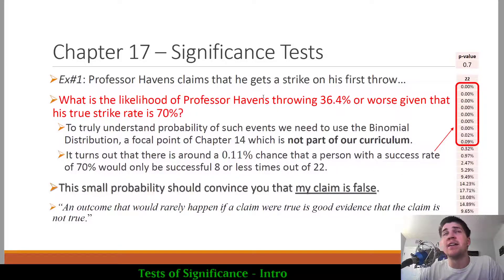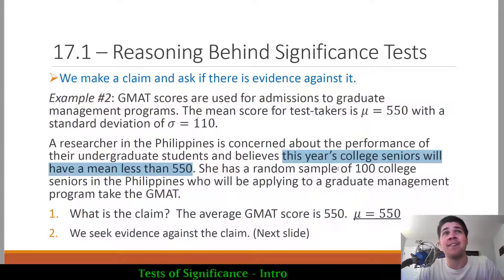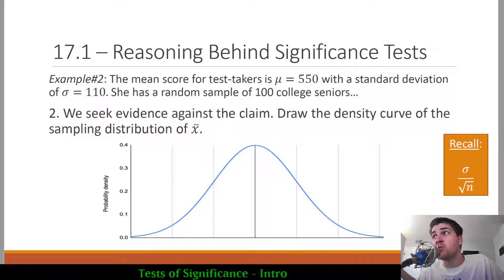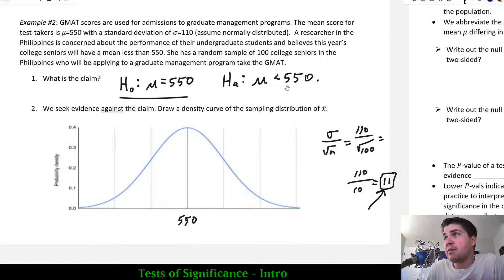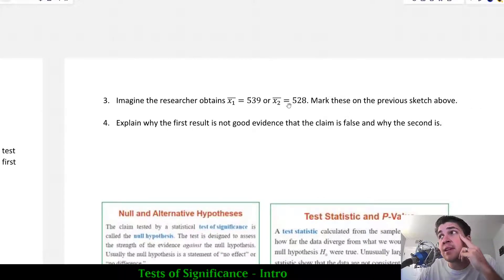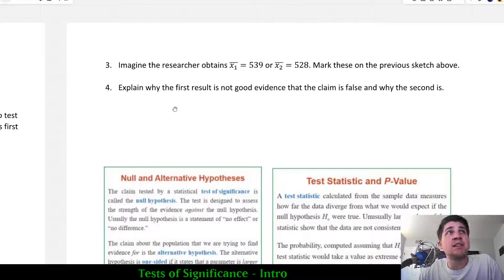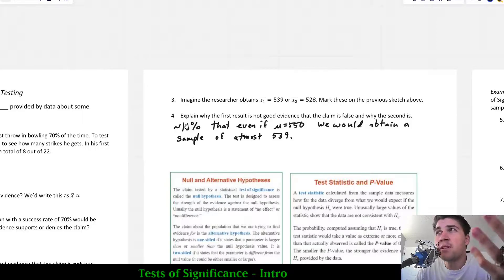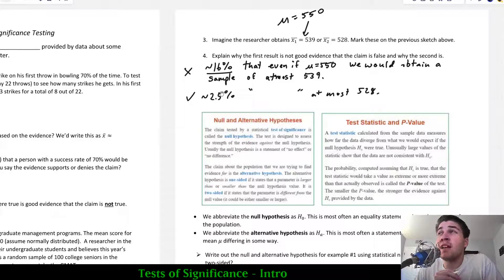Introduction to Significance Tests